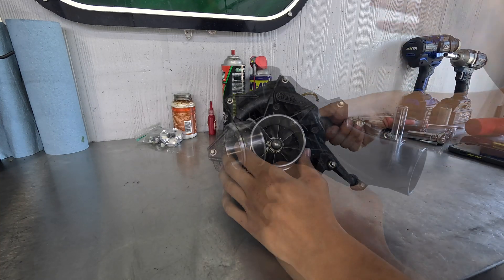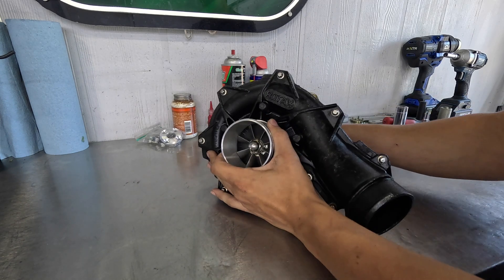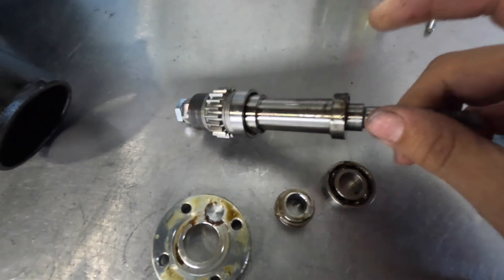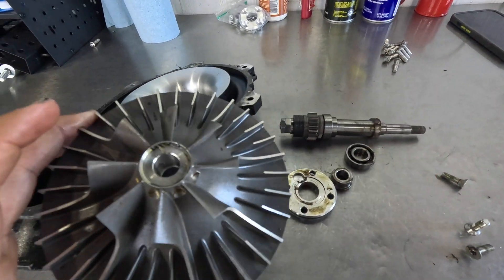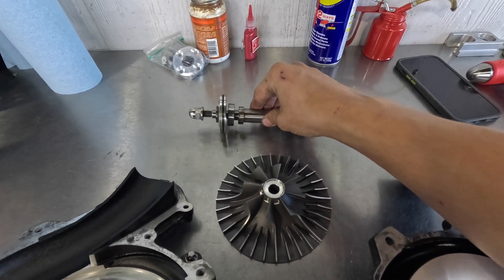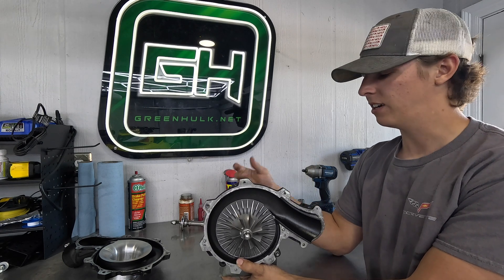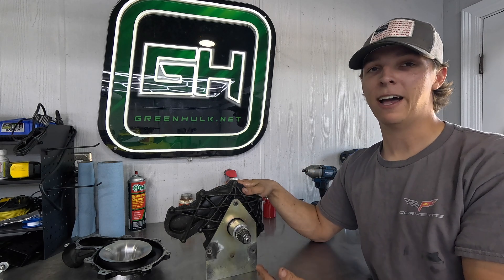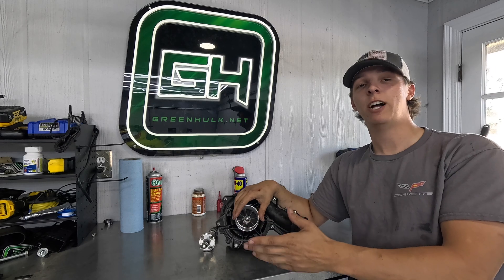Diagnosing & Rebuilding a FAILED Sea-Doo 300 Supercharger